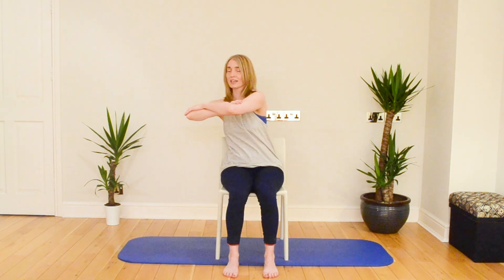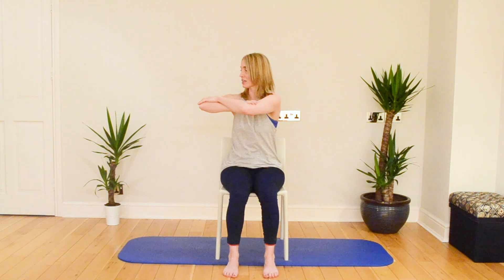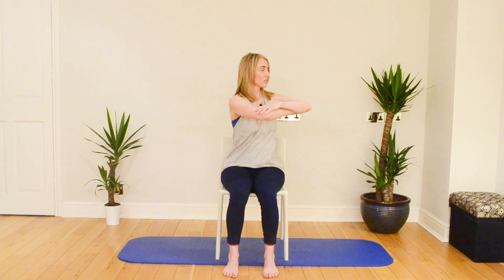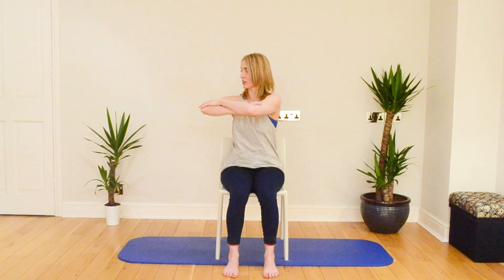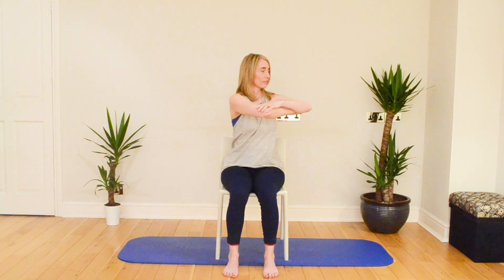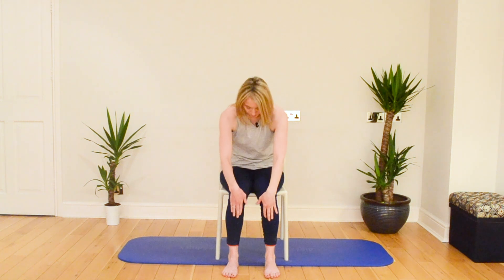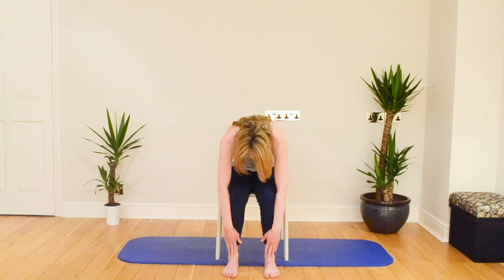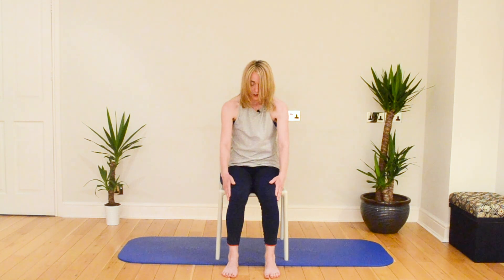Gentle Chair Class - EDS Society Series Week 2 | Exercises For Hypermobility With Jeannie Di Bon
A gentle modified pilates seated chair class that incorporates breath and movement to bring awareness to your body. A gentle class to do at home and move pain-free.

Let me know how it goes for you in the comment section down below!

🦓 Become part of The Zebra Club today!

📖 Read my blog for advice on Hypermobility, EDS, chronic pain and more

P.S. Please do check with your medical practitioner if you decide to try my exercises or courses - especially if you haven't exercised in a while, are pregnant, if you have a balance disorder,  are new to exercise or have an ongoing medical condition that may affect your ability to exercise.